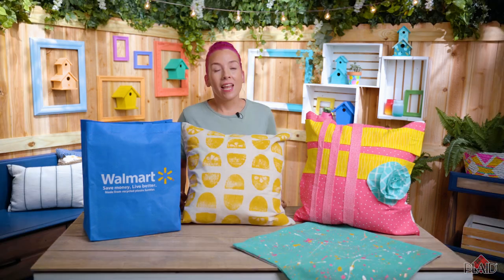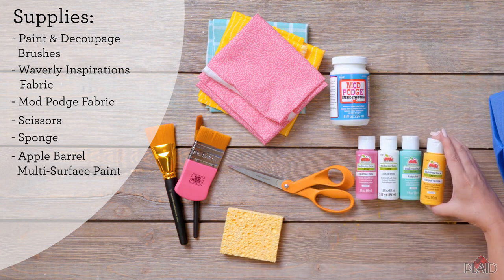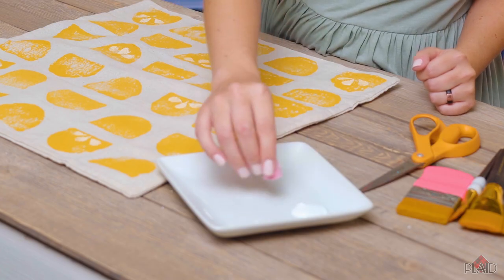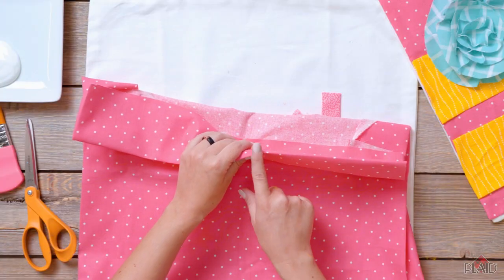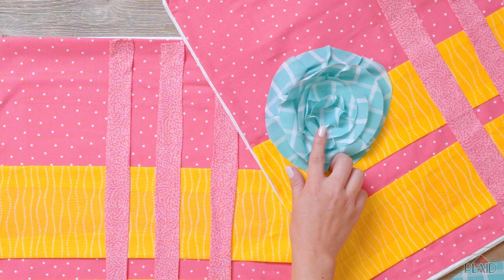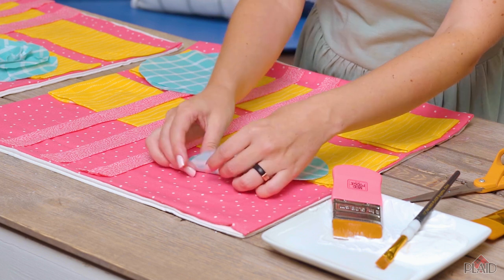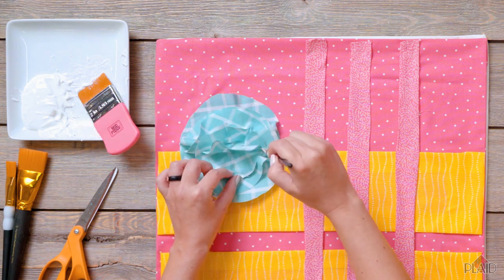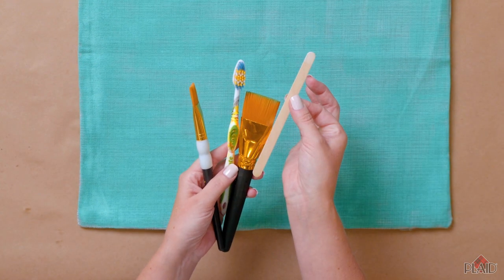3 Ways to Upcycle Pillows with Mod Podge & Apple Barrel Paint - Make it Summer with Walmart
Welcome to episode five of our summer DIY upcycling craft series with Walmart! Join Teneisha from Plaid as she shows you three ways to upcycle decorative pillows with Apple Barrel Paint and Mod Podge

For your crafty upcycle DIYs all summer long, grab an Apple Barrel Multi-Surface 24 piece set at @Walmart